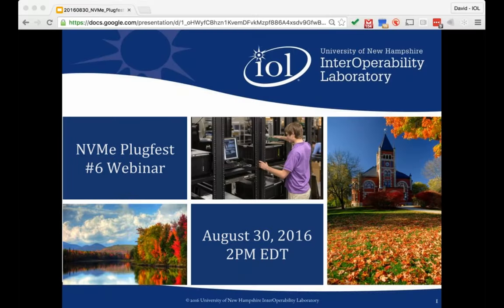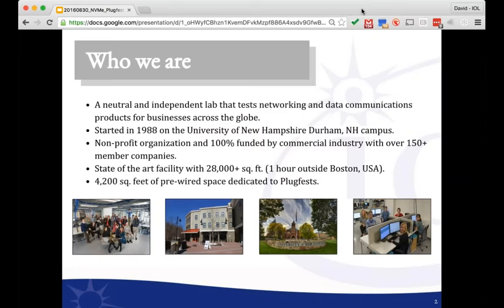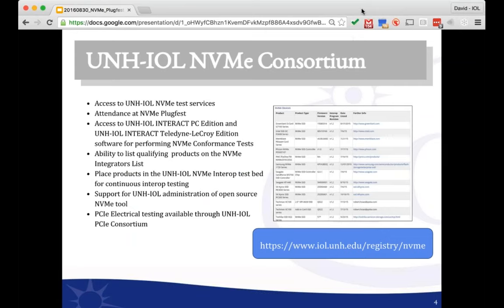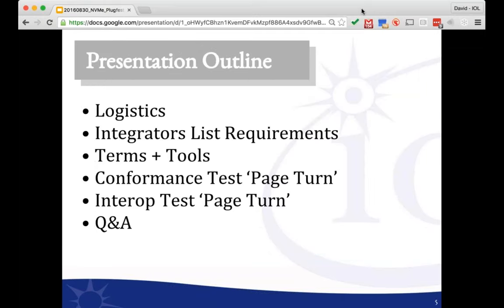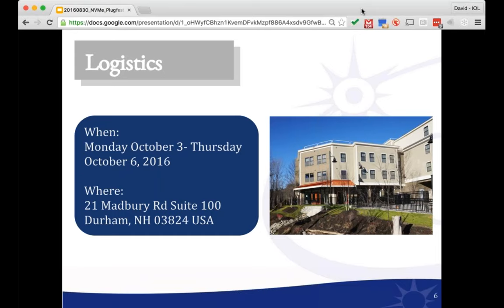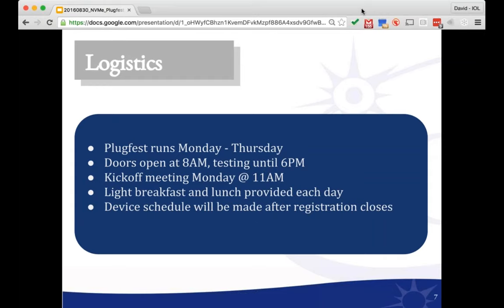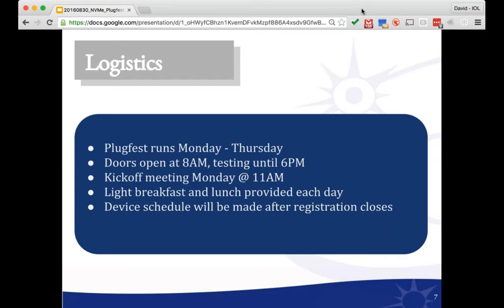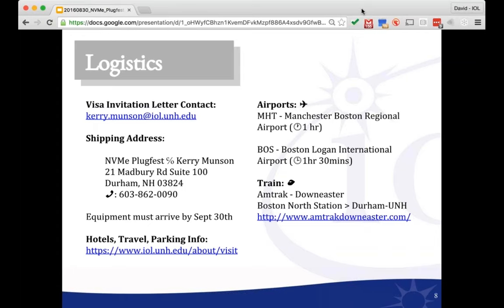NVMe™ Plugfest and Interop Test Suite Webinar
Working closely with the NVMe Interoperability and Compliance committee, UNH-IOL added 100+ tests to the NVMe Conformance Test Suite, and a number of new tests to the NVMe Interop Test Suite. Learn all about these and more in this video of our NVMe Webinar held on August 30th!